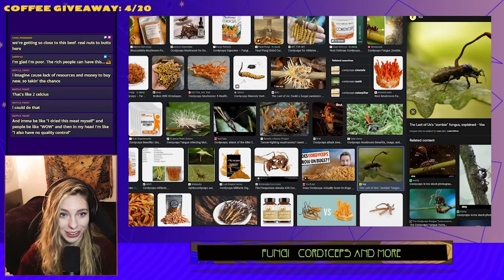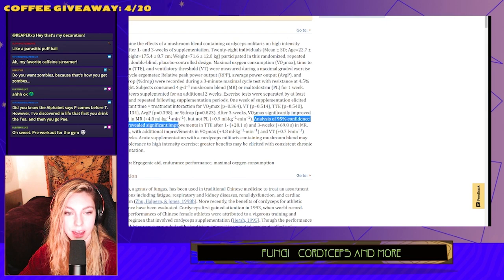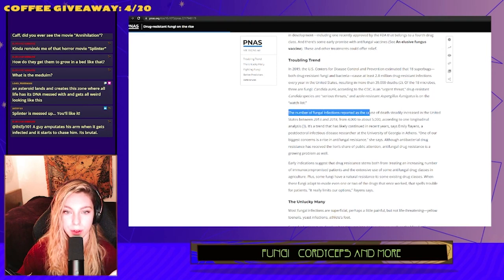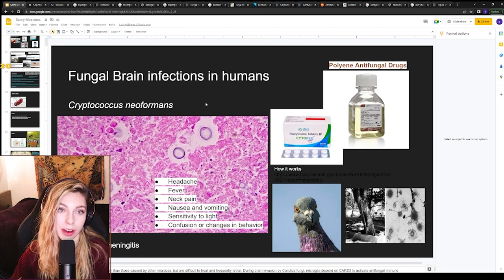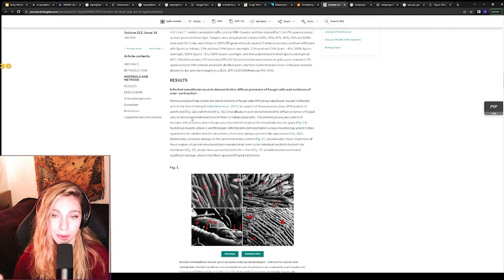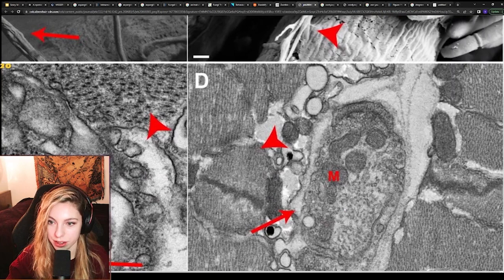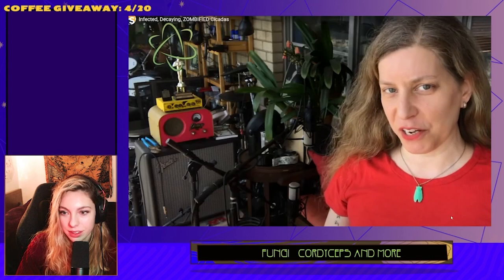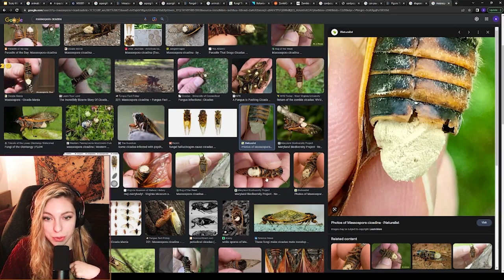VOD Parasitizing Fungi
Hi! I'm Caff! In this week's livestream, I introduce my viewers to parasitizing fungi and explore the various ways that Cordyceps and other fungi species control their hosts. This is part 1 and I will be going into deeper dives in my upcoming streams!

Slightly_caffeinated is an immunologist, coffee-enthusiast, and very potato gamer on Twitch!
Catch her live on slightly_caffeinated
Fridays and Saturdays at 8PM PST

Videos I reference:
'Zombie' Parasite Takes Over Insects Through Mind Control | National Geographic

Infected, Decaying, ZOMBIFIED Cicadas

Open Access Research Articles:

Zombie ant death grip due to hypercontracted mandibular muscles

A specialized fungal parasite (Massospora cicadina) hijacks the sexual signals of periodical cicadas (Hemiptera: Cicadidae: Magicicada)